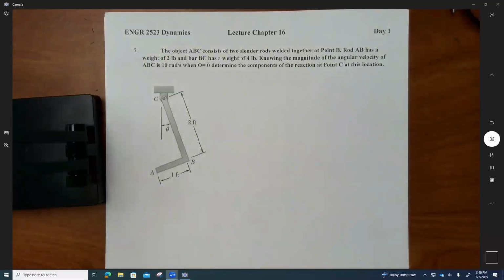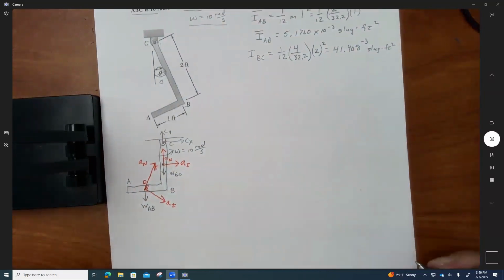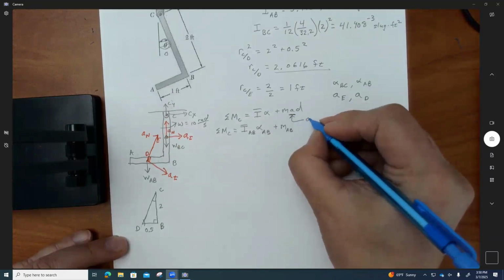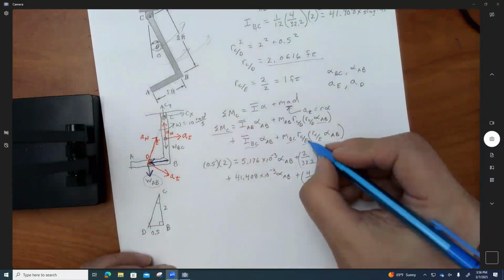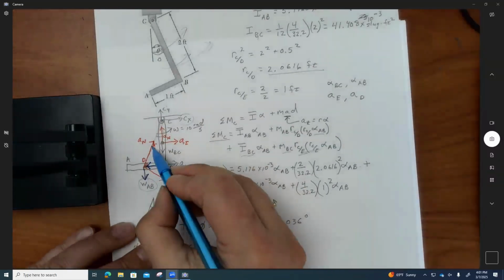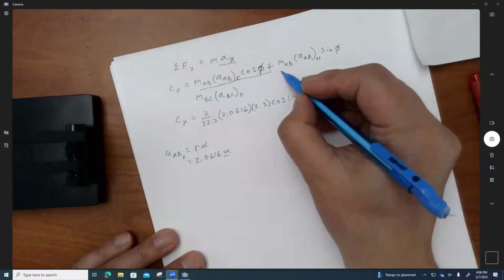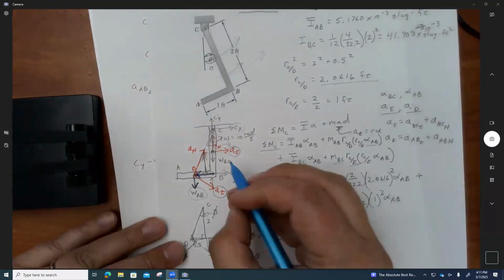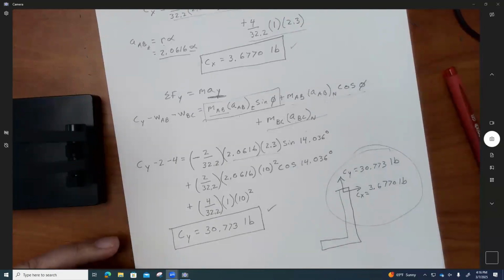Chapter 16 Day 3 problem 1